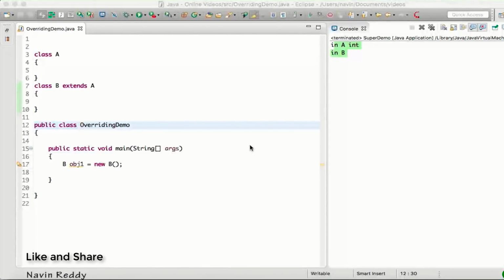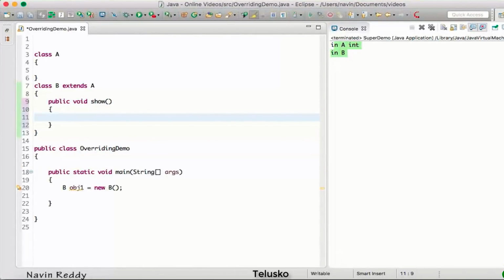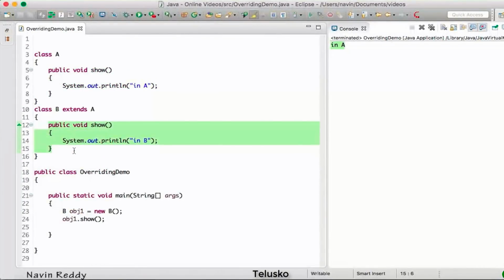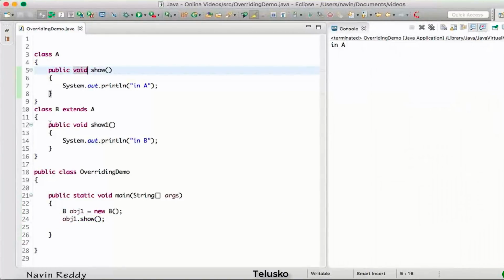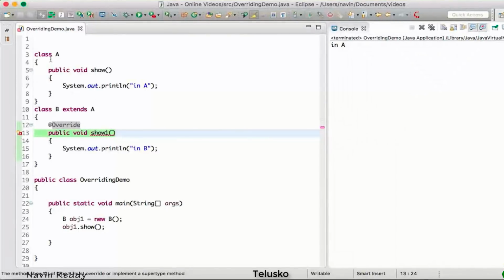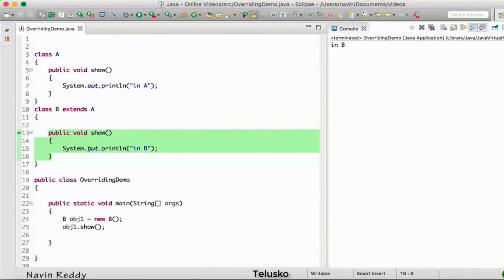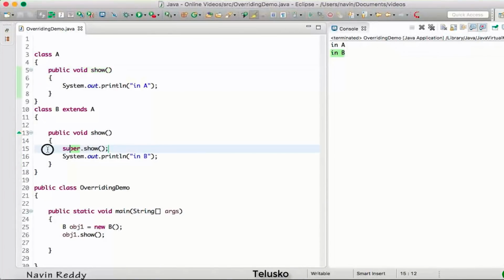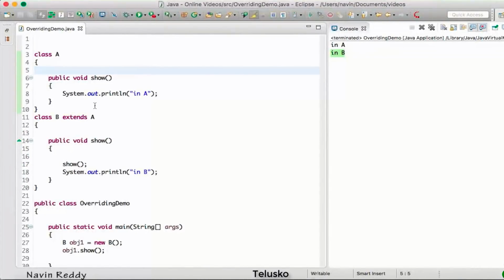#6.4 Java Tutorial | Method Overriding | Super Keyword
Method Overriding:
what we have been discussed in this lecture?
a)method overriding
b)use of super keyword

It is way to override the parent class method in child class .

class Parent{
int a;
public void show{System.out.println("this is parent");}
class Child extends Parents{
    int a=10; //override a
    public void show(){System.out.println("this is child method");} //method override by child class

     public void useParentShow(){
        super.show();

class Main{
    public static void main(String []args){
        Child c=new Child();
        c.show(); //call the child class override method
        c.useParentShow(); //get result of parents method

b) Now you are interested to use parents class show() then for that super keyword come into picture
whenever you want to use parents class method or variable in child class then we can use it by super keyword;

     public void useParentShow(){
        super.show(); //help to use method of parents class